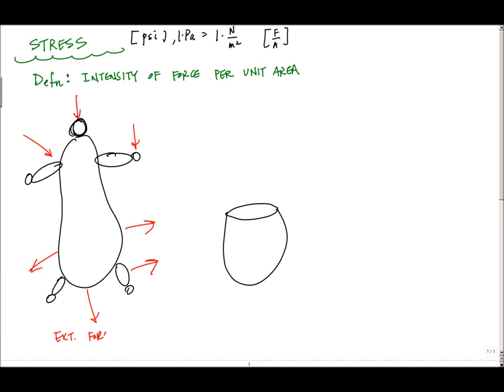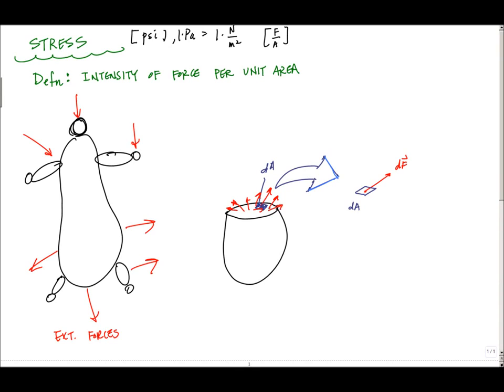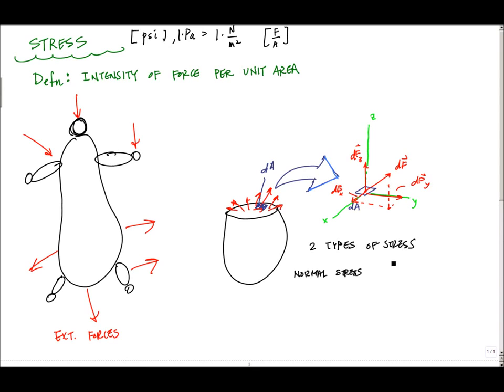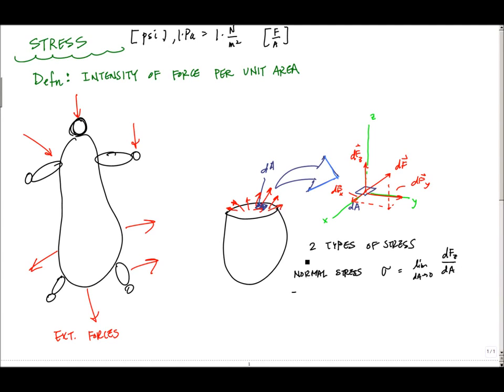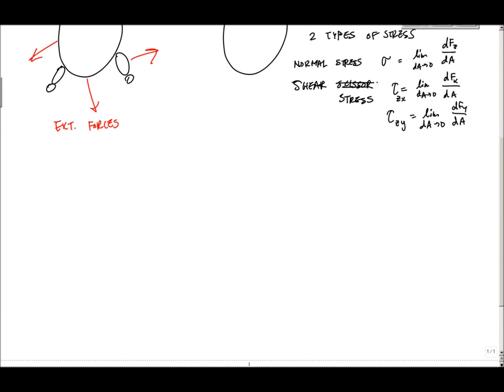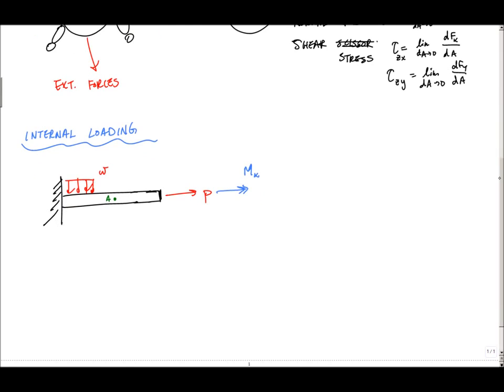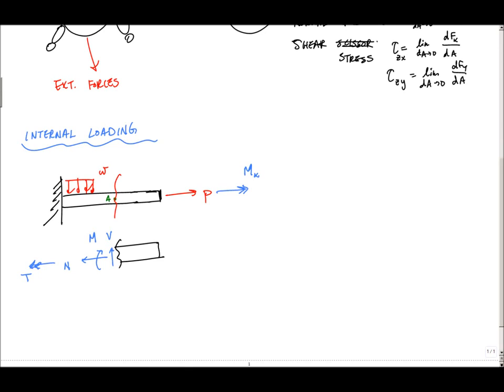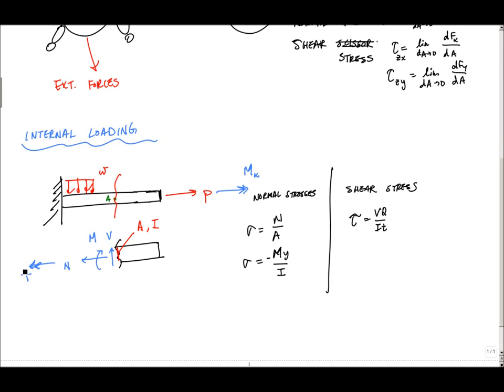Stress Explanation Mechanics of Materials